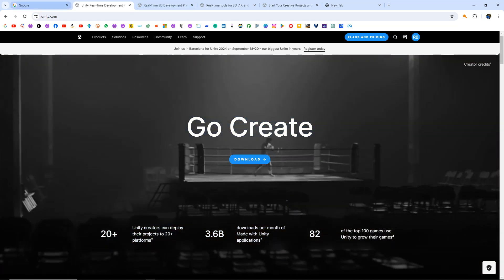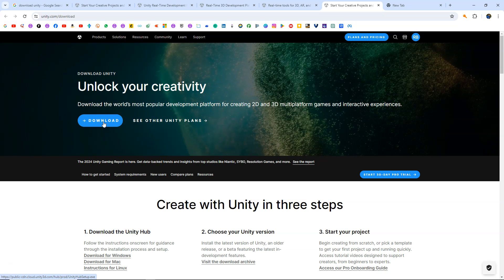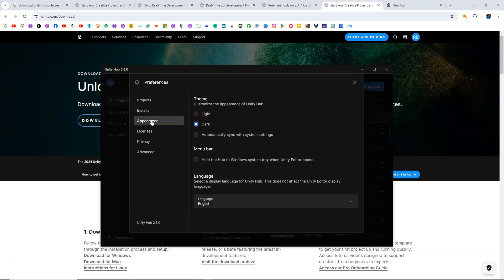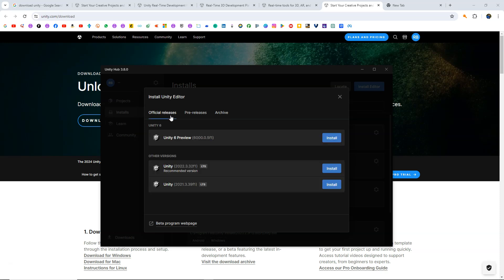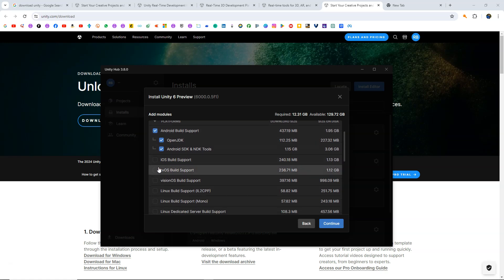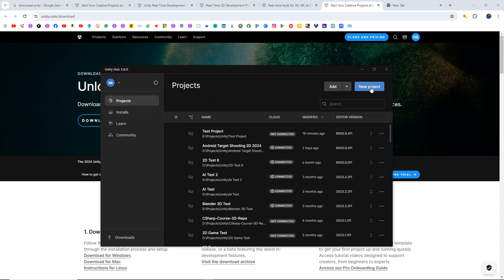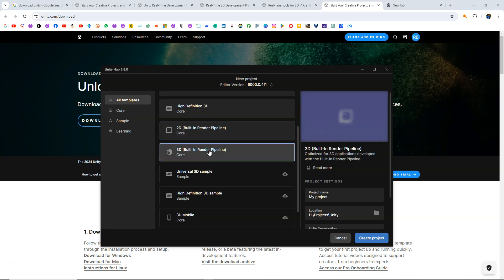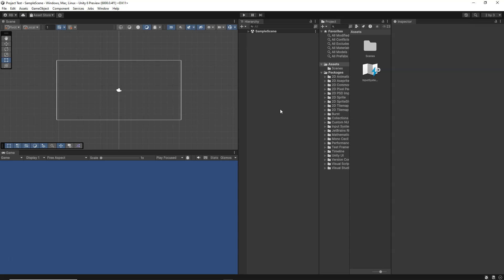How To Install & Setup Unity 6 | Installing Unity 2025 | Complete Tutorial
How to Download and Install Unity 6 Step By Step Tutorial.

Things You Will Learn In this Video:
1. How To Download & Install Unity 6 for 2024
2. How To Install Unity Hub
3. How To Setup Unity for Android Game Development
4. How To Install Visual Studio for Unity Game Development
5. How To Create A New 2D or 3D Project in Unity

This video is a Complete guide using which you can easily Download & Install Unity and Set it up for 2D , 3D or Android Game Development Step By step.